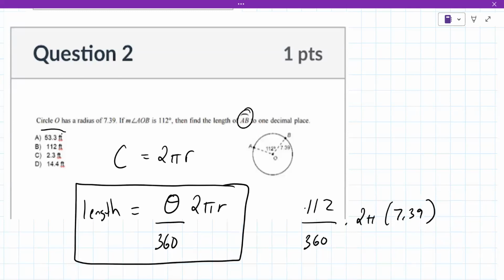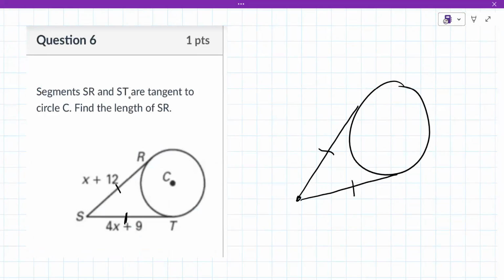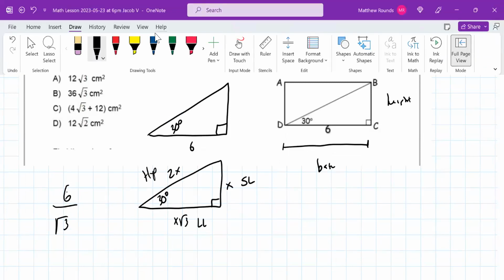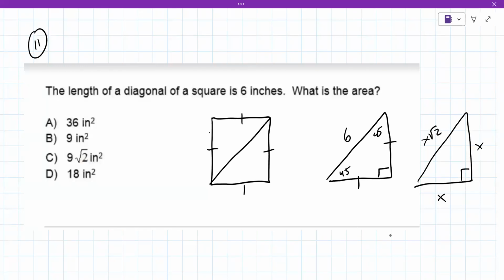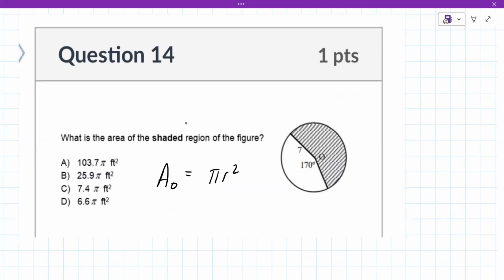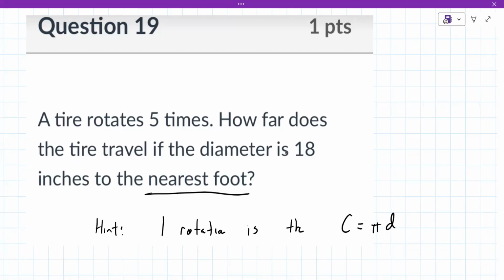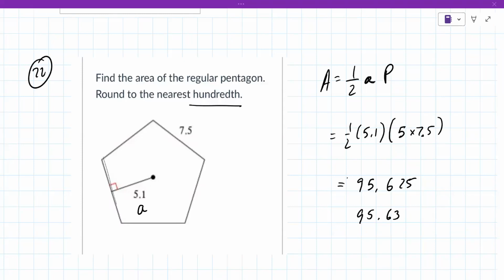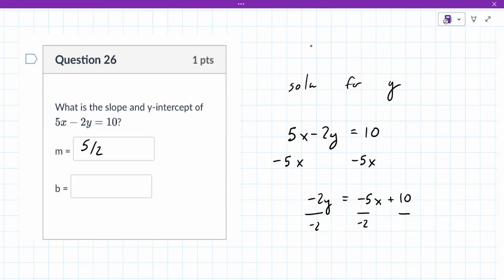High School Geometry Lesson [2023-05-23 at 6pm MST Jacob V]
This lesson covered a review of topics in Geometry.